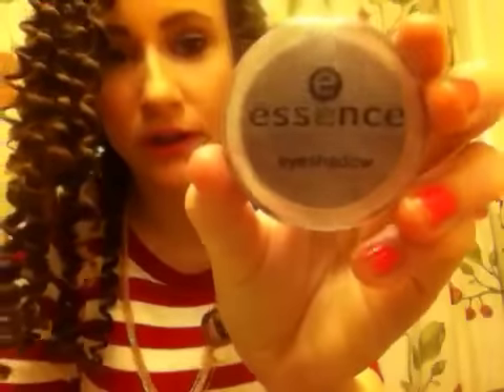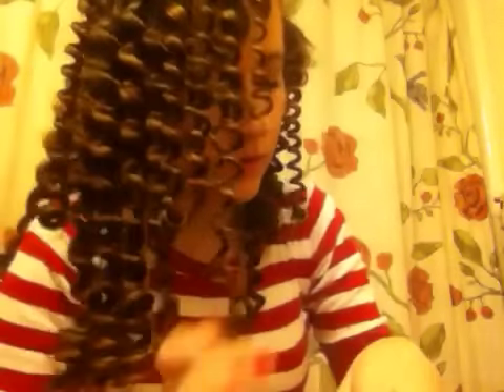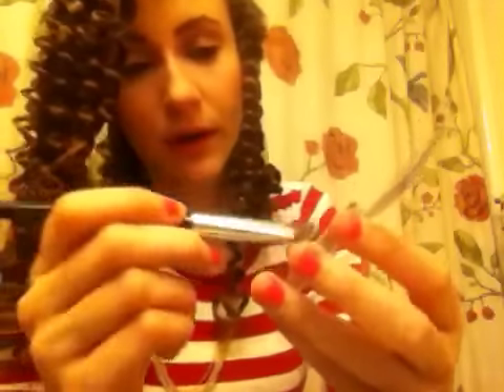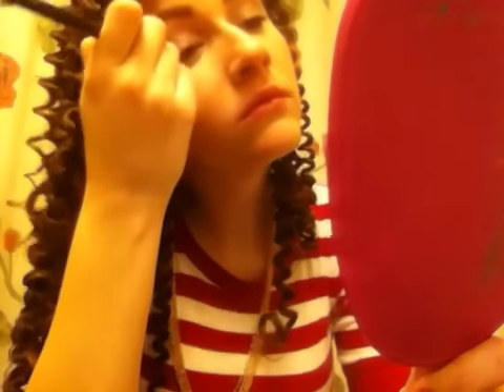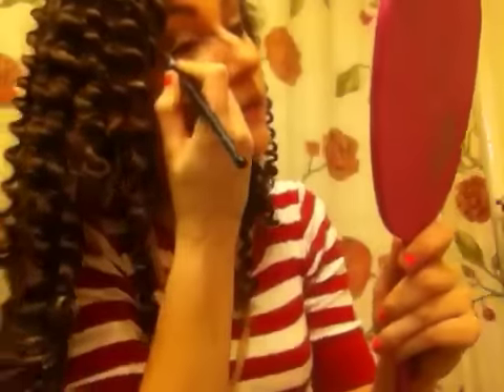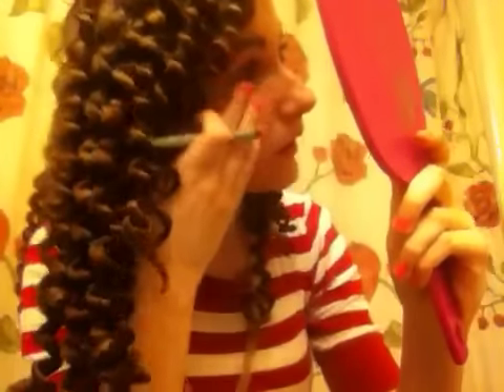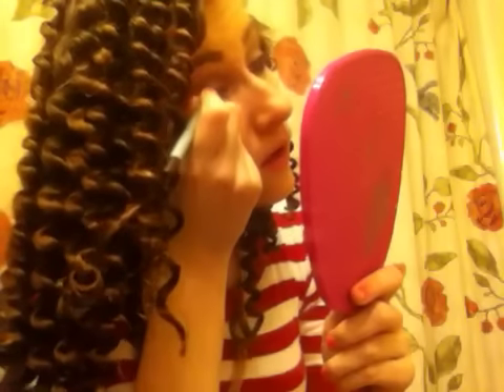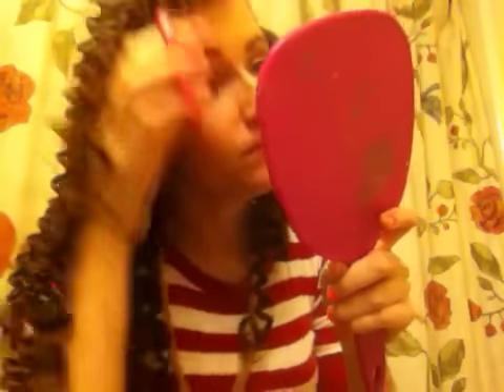Jessa Duggar Makeup Look [Duggar Series]